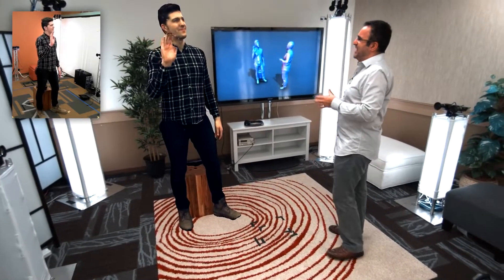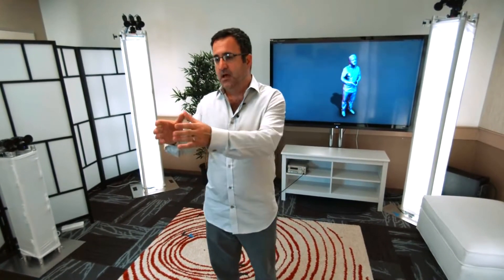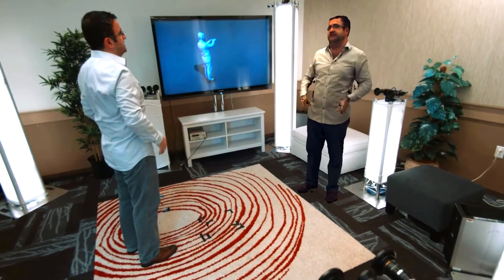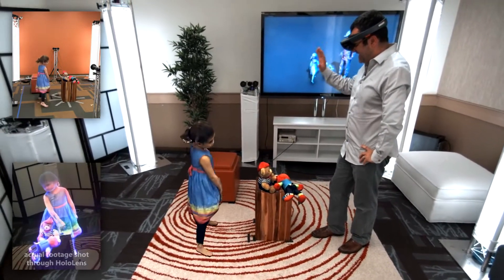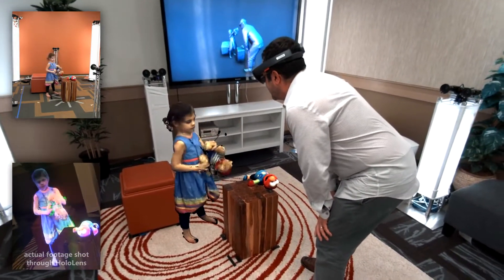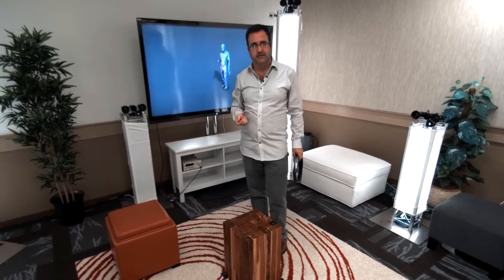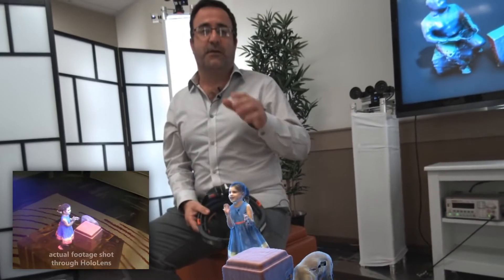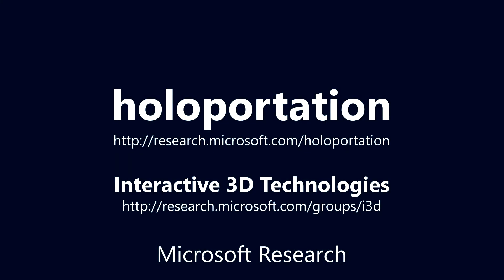holoportation: virtual 3D teleportation in real-time (Microsoft Research)